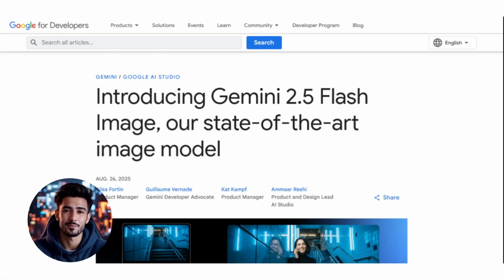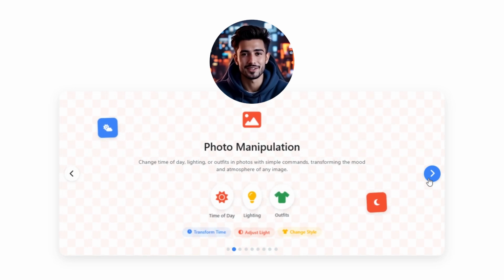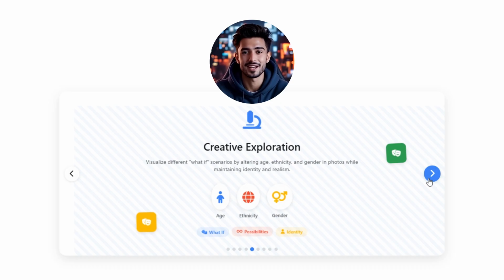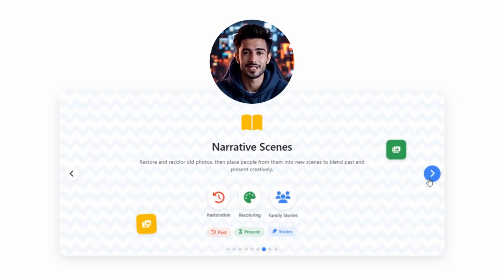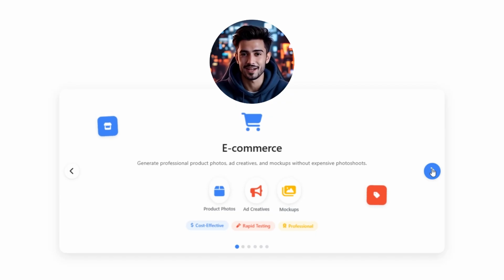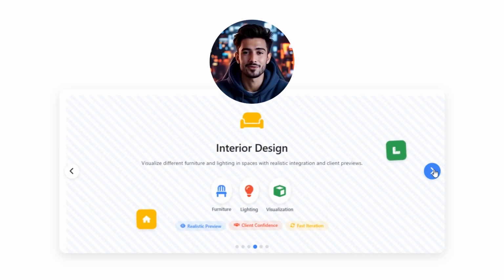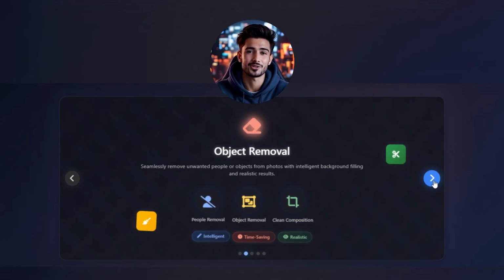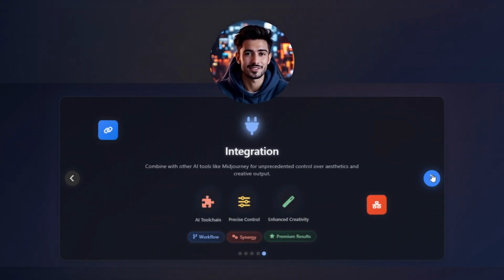50+ INSANE Use Cases for Google Nano Banana (Gemini 2.5 Flash Image)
Welcome to our in-depth video on Google Nano Banana, the official codename for the groundbreaking new AI model, Gemini 2.5 Flash Image. In this video, we reveal over 50 insane use cases that will change the way you create and edit images forever. We break down the powerful capabilities of Gemini 2.5 Flash Image, a revolutionary tool that maintains character consistency and understands complex edits like never before. From creating professional headshots for LinkedIn to designing full e-commerce campaigns, this AI tool is a game-changer. Discover how to use Google Gemini 2.5 Flash to change backgrounds, remove objects, and even bring old black-and-white photos to life. This is the future of AI image generation.